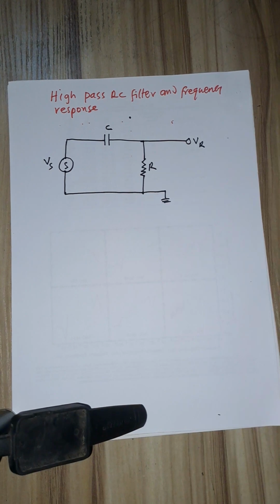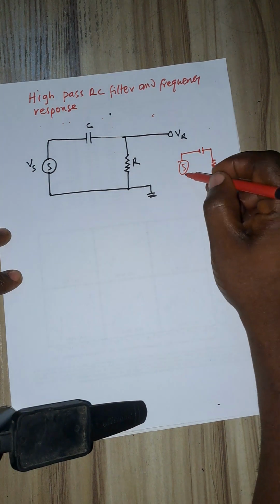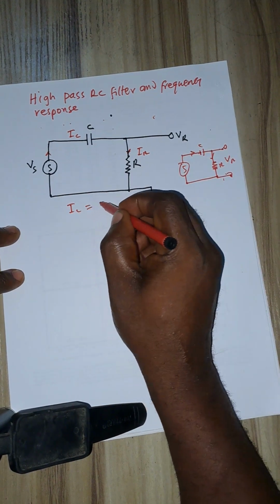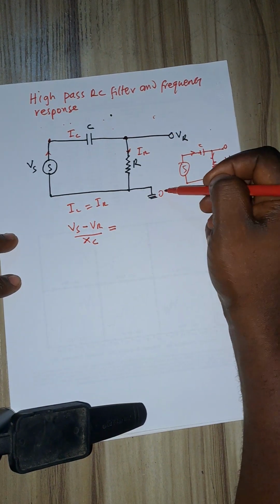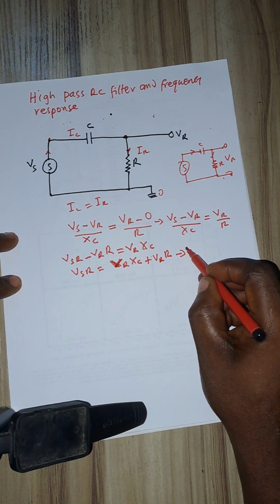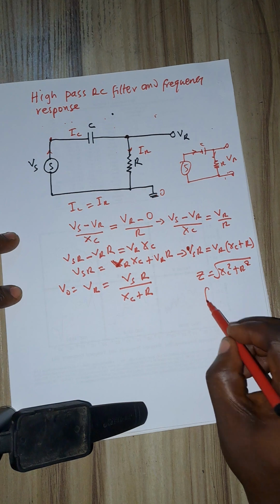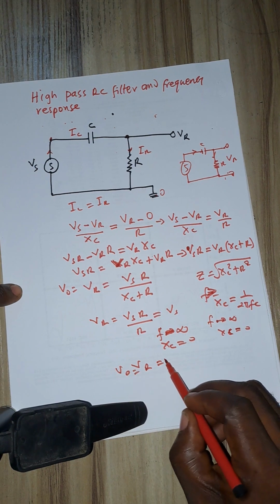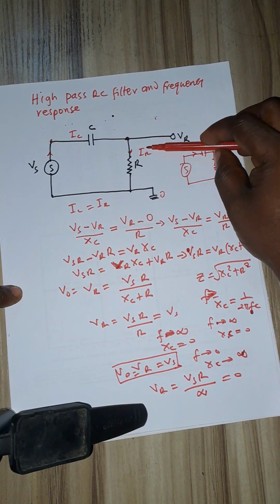High pass Filter